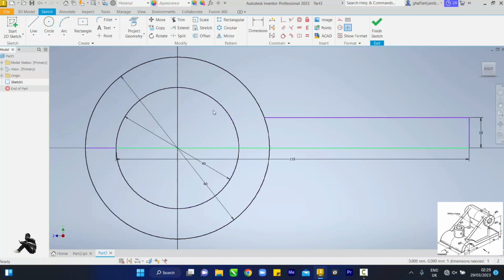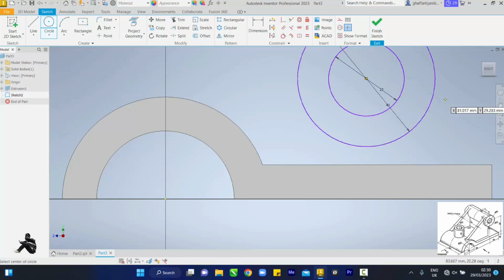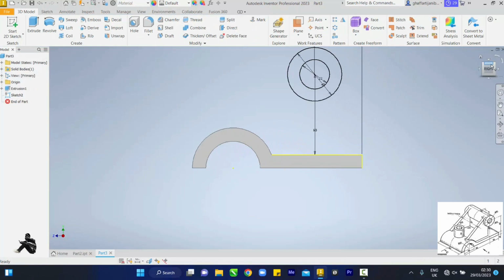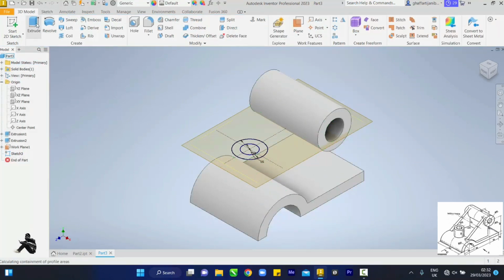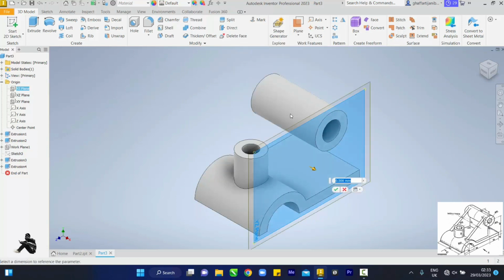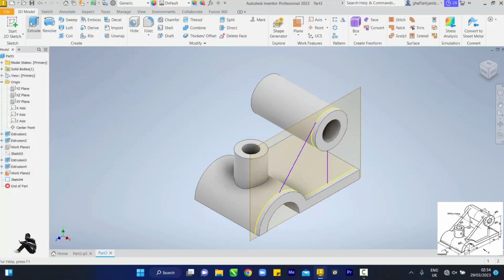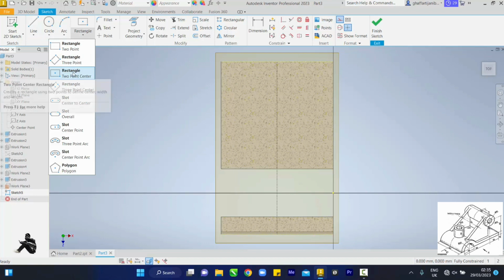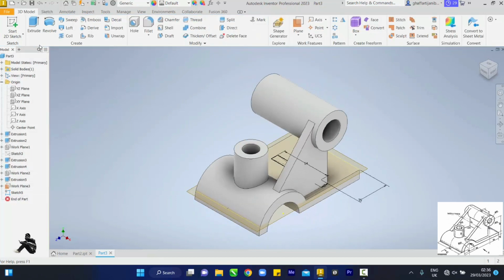Autodesk Inventor 3d Modelling 2023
Aided Drawing using Autodesk Inventor software. Autodesk Inventor Tutorial